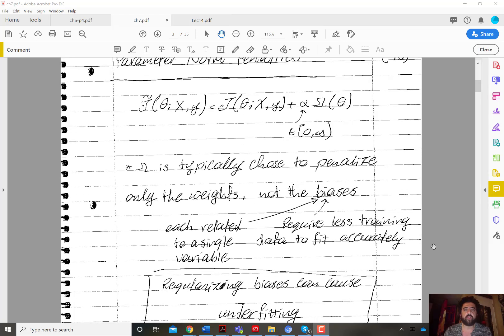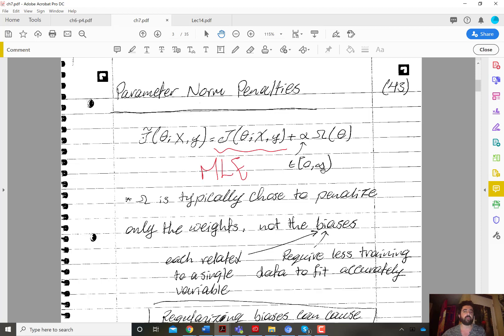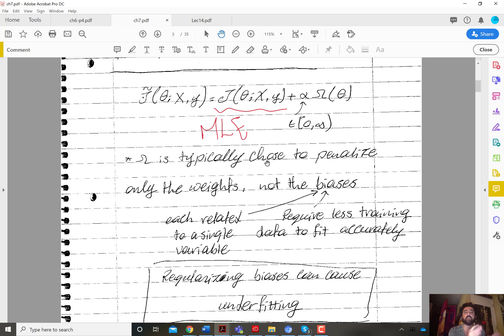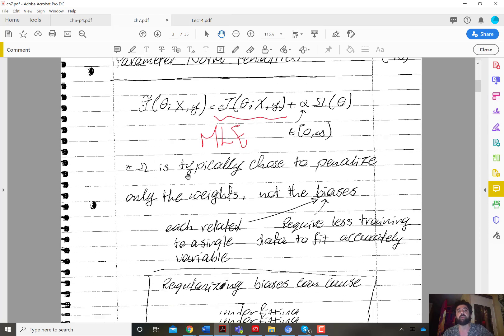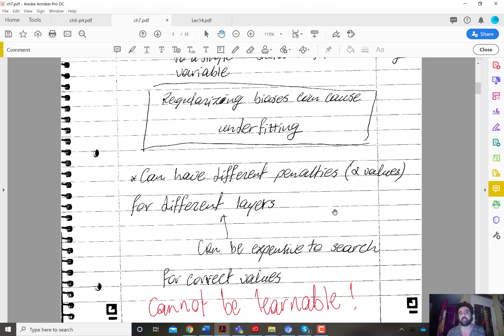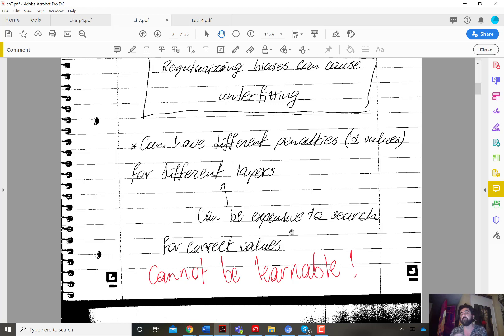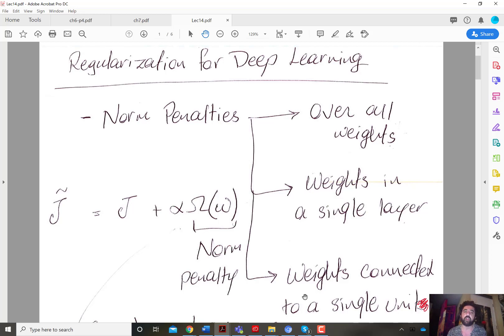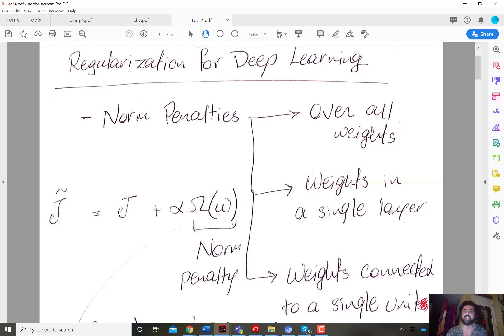Introduction to Deep Learning - Module 2 - Video 23: Norm Penalty Regularization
Introduction to Deep Learning Video Series - Module 2: Regularization for Deep Learning.
Video 23: Introduction to Norm Penalties.